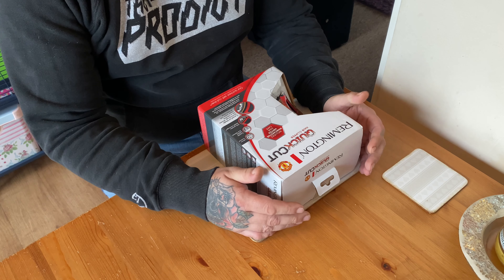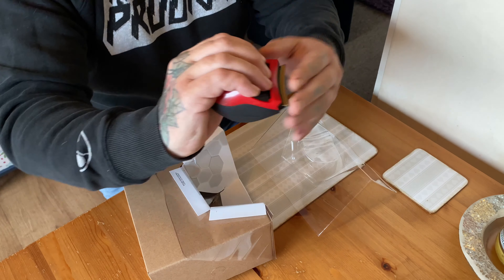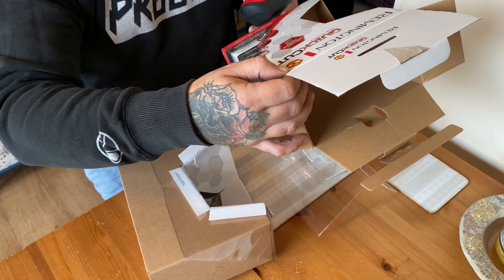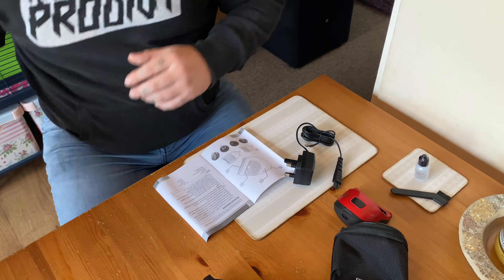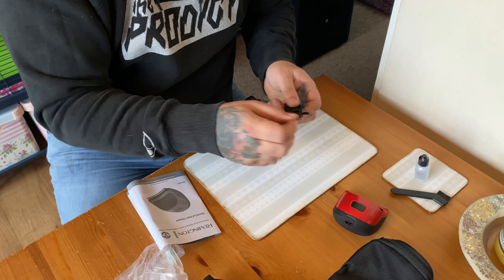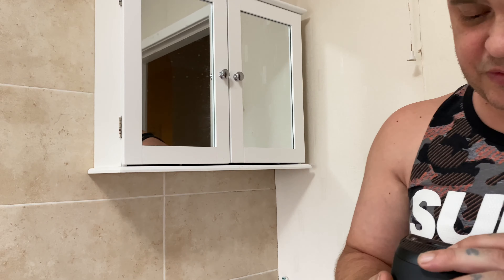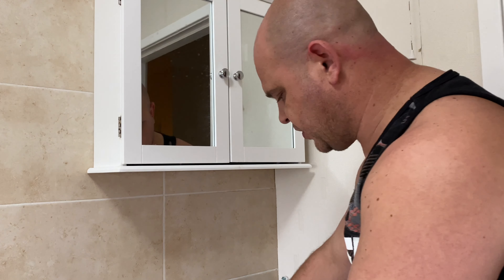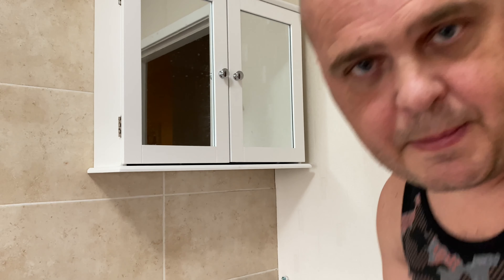Best Hair Clippers For Men. Remington Quick Cut Hair Clippers Unboxing and User Review 4k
Remington quick cut Amazon